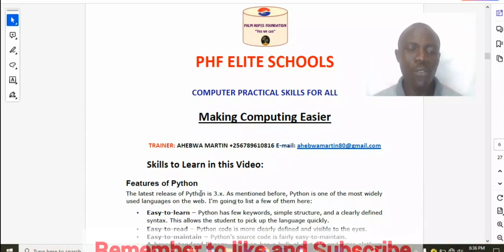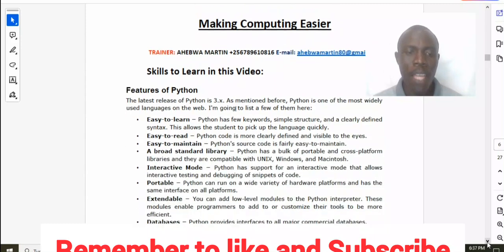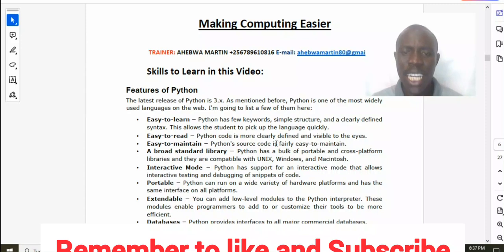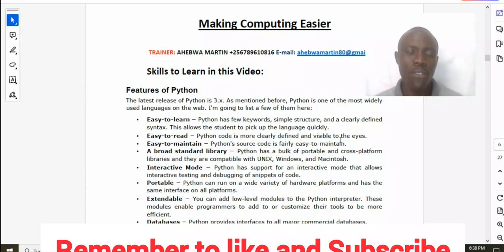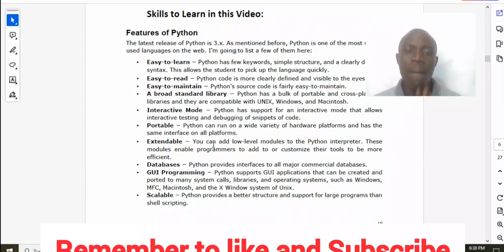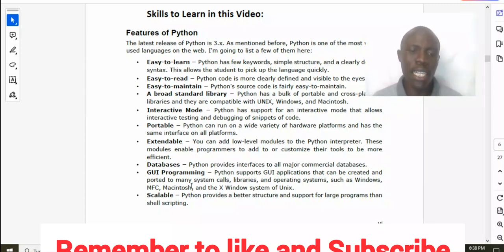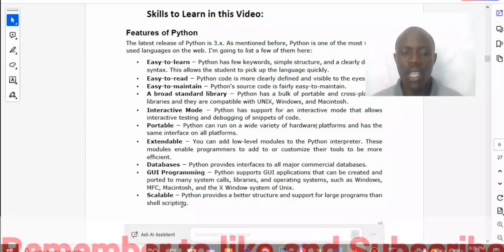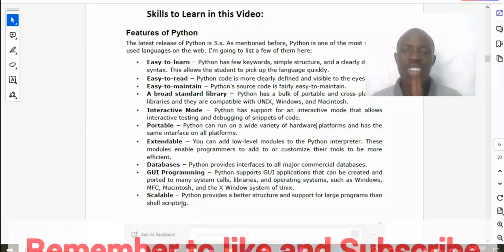Features of Python